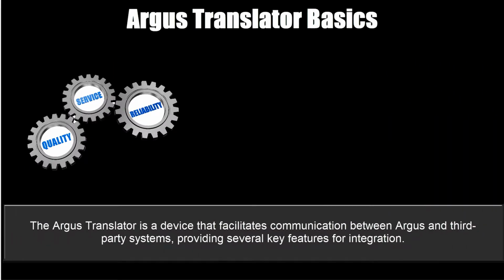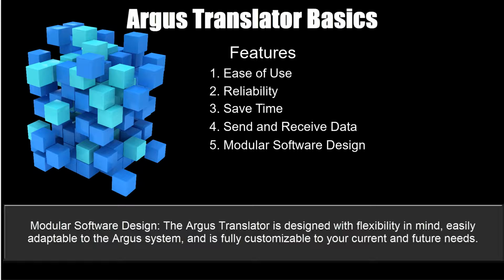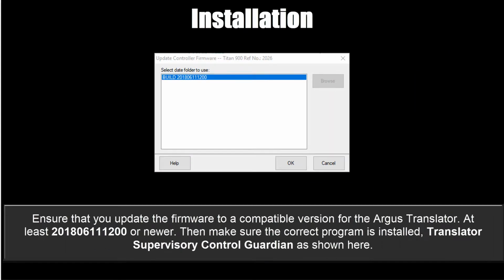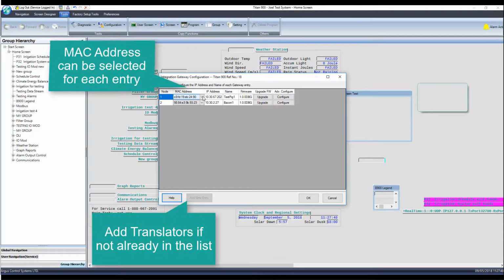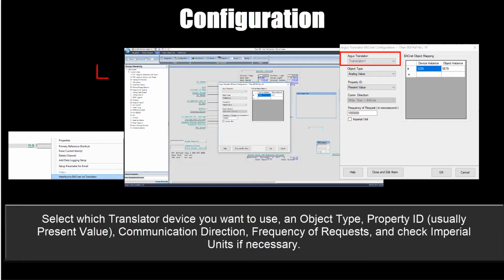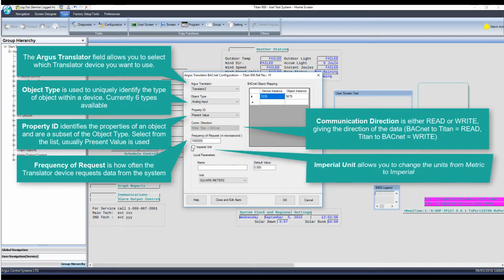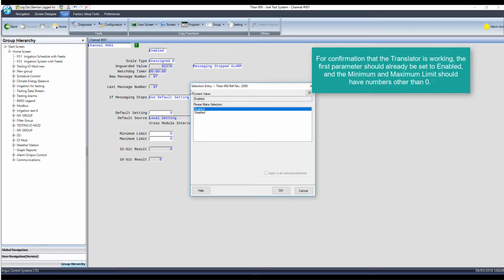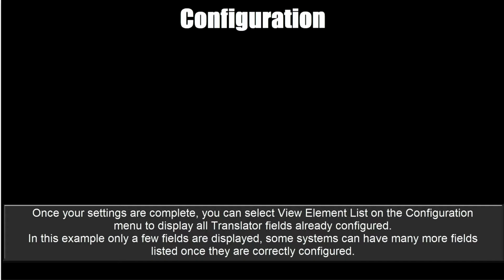Argus Translator Configuration and Usage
Configuring and using the new Argus Translator device.